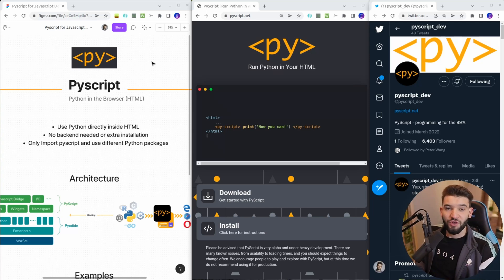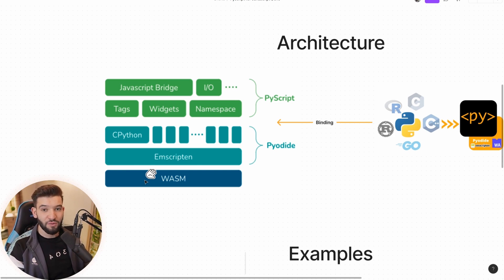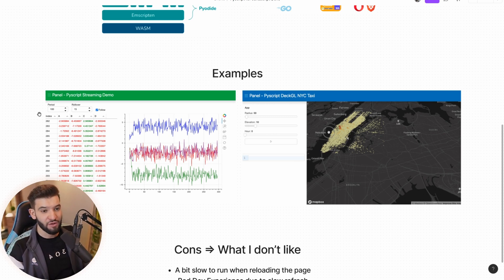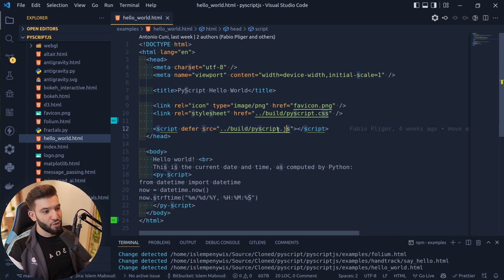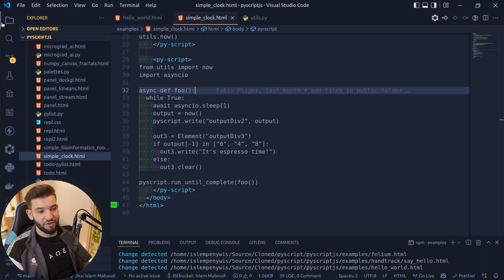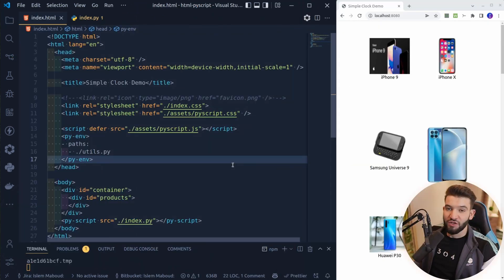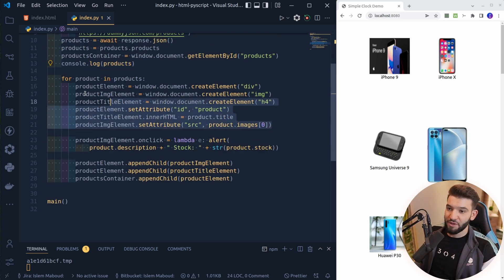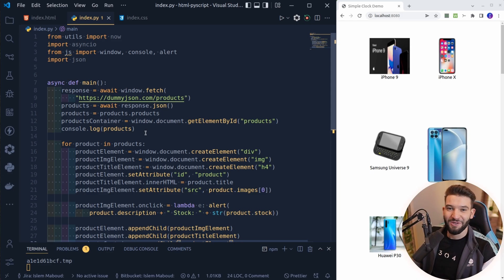Run Python in HTML/Browser - Pyscript is Ridiculous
If you don't know already! Python can now run in the browsers and it's actually very easy to integrate with HTML and start working with a single script tag and you can start writing python code immediately on your browser! In this video we'll explore Pyscript, is it that good or just crap? and will it replace javascript soon?! Also, we'll go through the setup process to get started with Pyscript and some advanced/basic examples that Pyscript is capable of doing in the browser...

⭐ Timestamps ⭐
00:00 Intro
01:22 The Art behind Pyscript (Architecture)
04:26 Pyscript Cons (What I didn't like)
05:21 Working with Pyscript
08:37 Pyscript Demos/Examples (Mario & Graphs)
09:57 I Created an e-commerce Products website using Pyscript
12:47 Will Pyscript/Python replace Javascript in the browser?